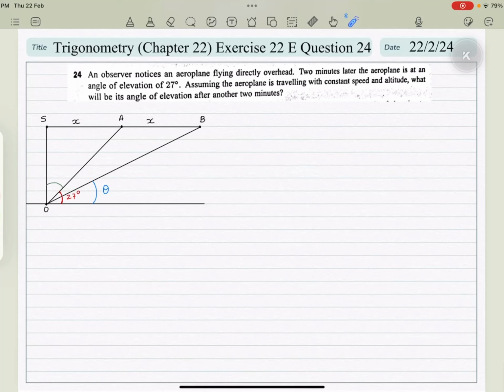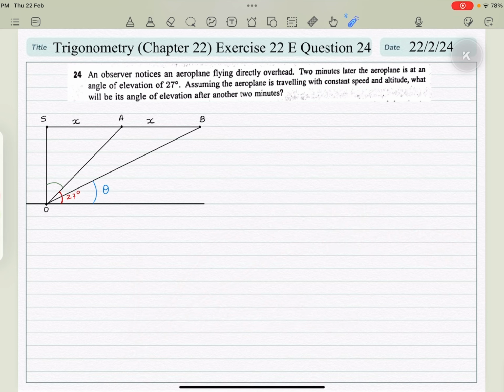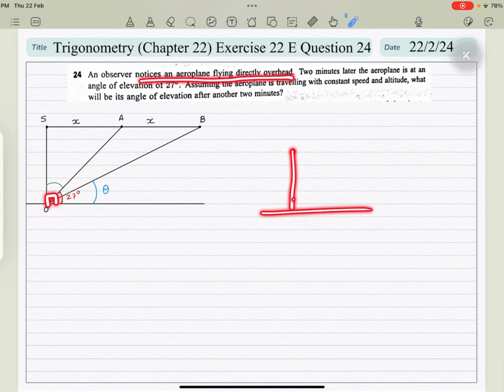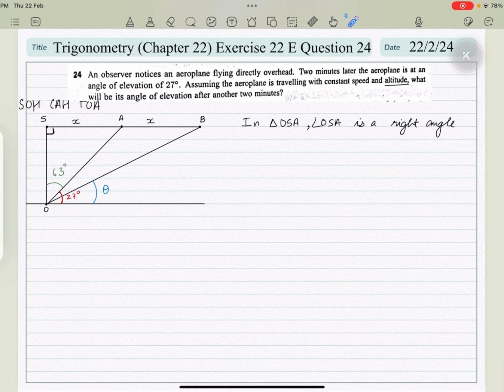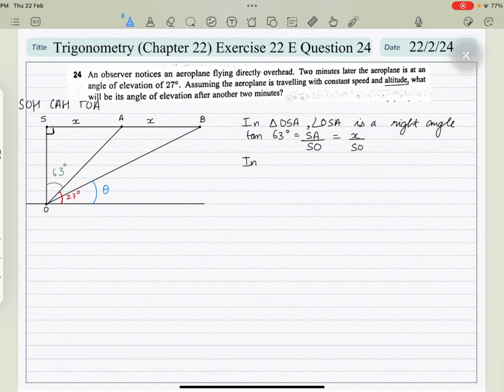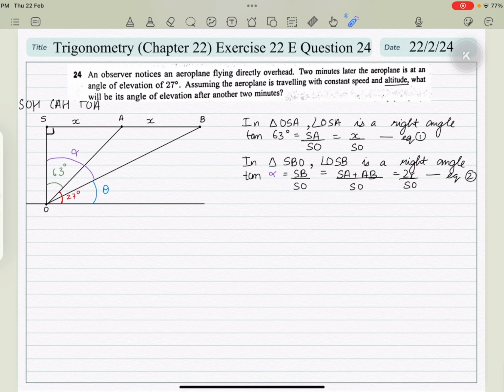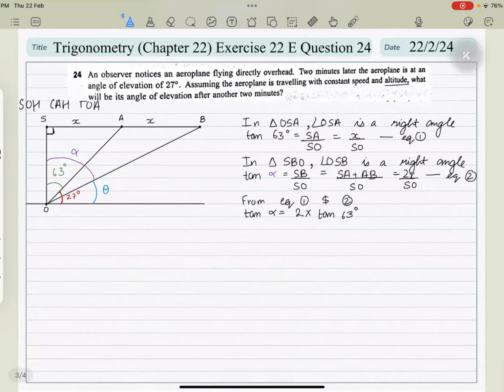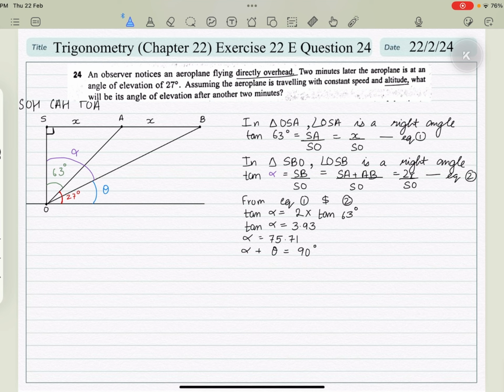IGCSE_Trigonometry 22_Exercise 22E_Ques.24_An observer notices an aeroplane flying directly overhead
24. An observer notices an aeroplane flying directly overhead. Two minutes later the aeroplane is at an angle of elevation of 27°. Assuming the aeroplane is travelling with constant speed and altitude, what will be its angle of elevation after another two minutes?

Please consider watching in 1.5x speed if required, because this might be long as it is tried to cover all the concepts needed.